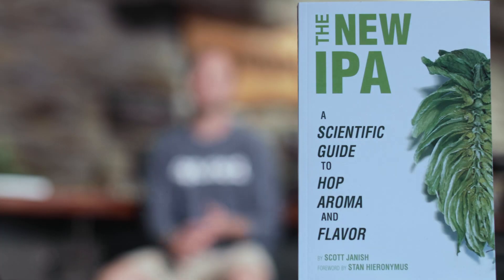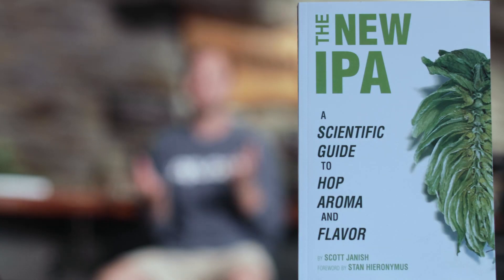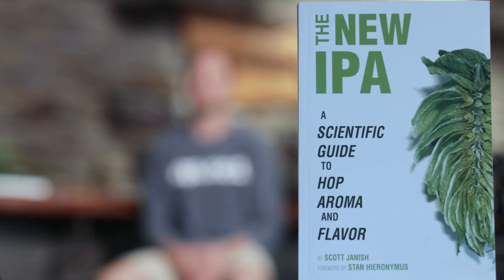[Trailer] A Scientific Look at Hop Aroma and Flavor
Scott Janish, cofounder of Sapwood Cellars and author of The New IPA, guides us on a science-driven deep-dive into ways to maximize and dial in hop aroma and flavor.